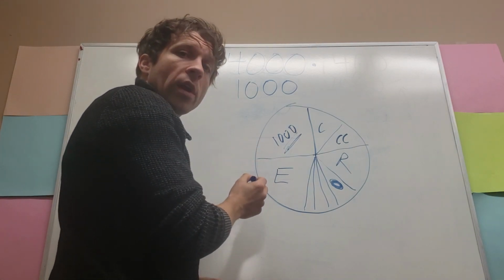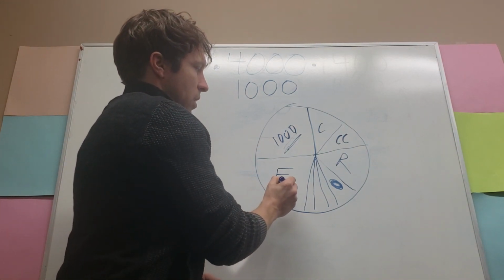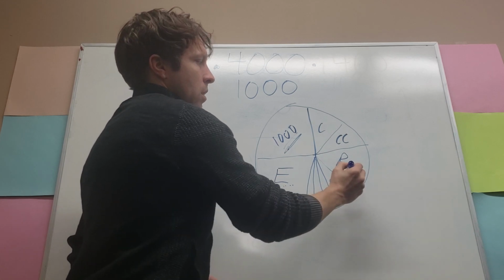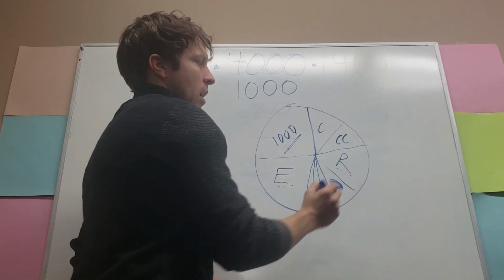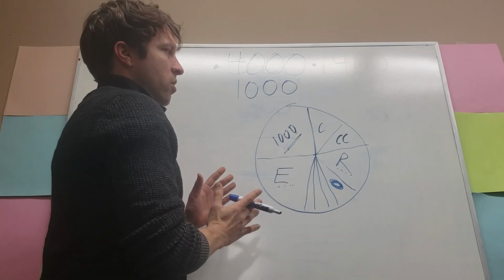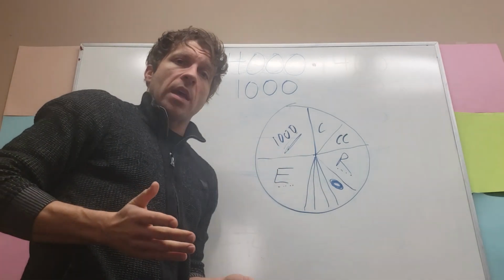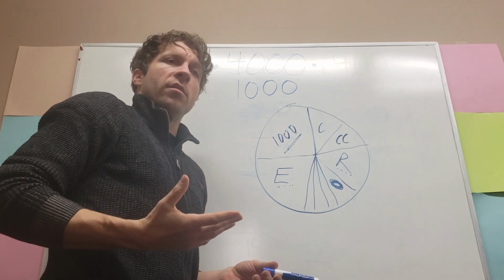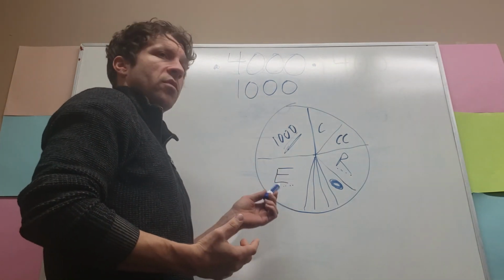Budget to buy a house 103- Debit cards and pie graphs